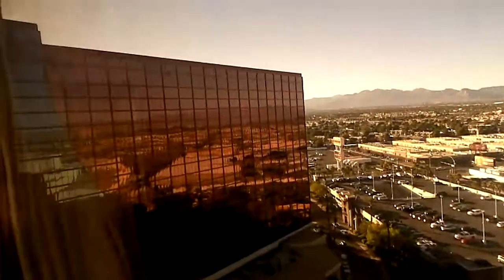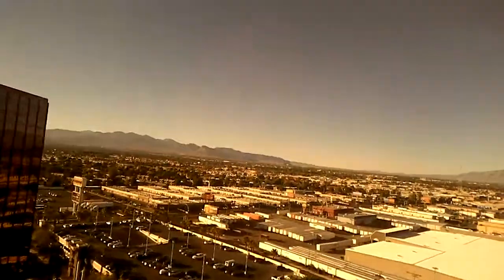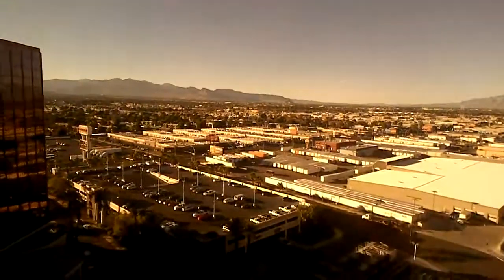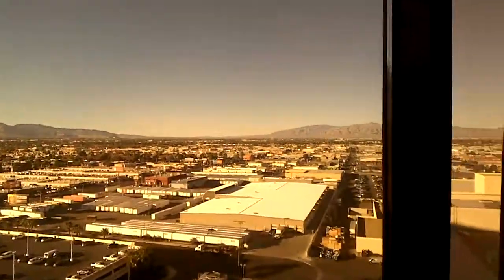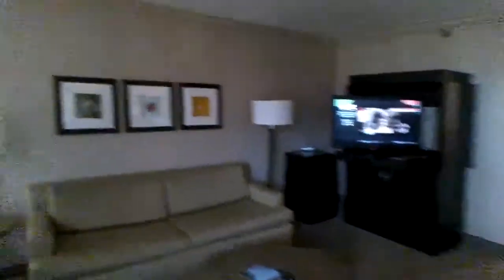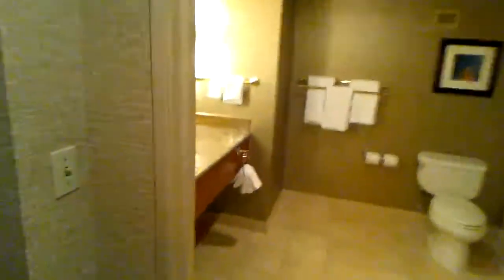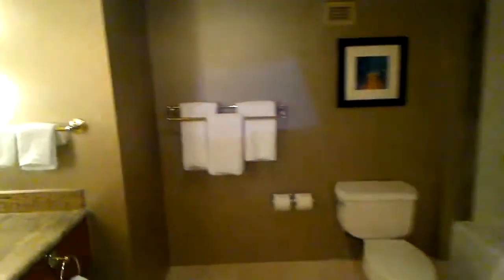Las Vegas Rio All Suites Hotel Casino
got my 'free' room at the Rio.